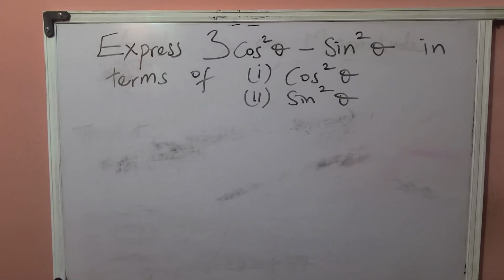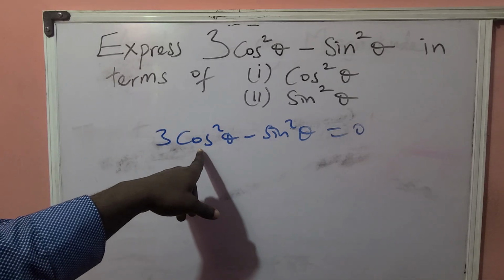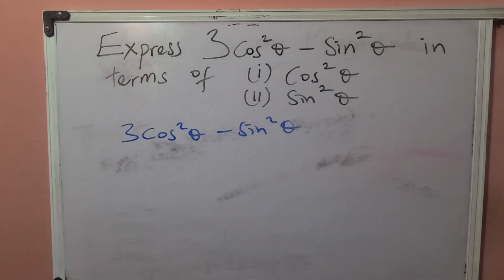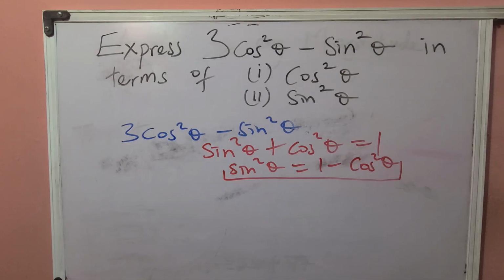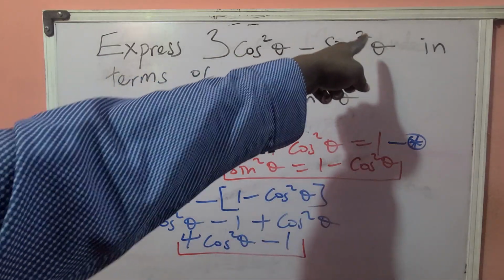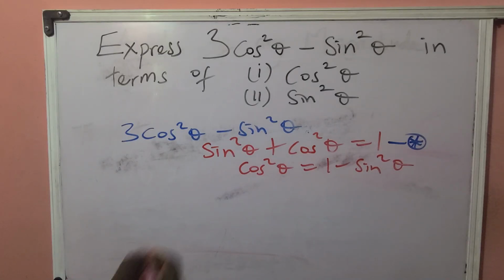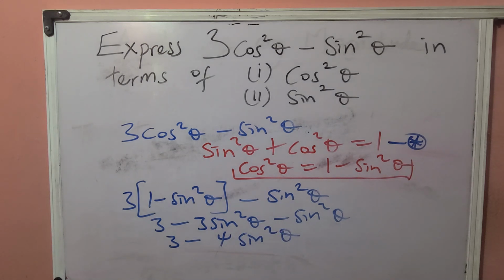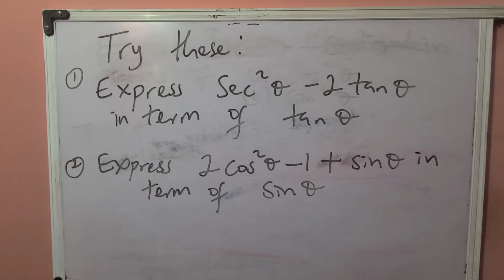How To Solve Trigonometric Equations || TRIGONOMETRY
To solve trigonometric equations, isolate the trigonometric function, find the reference angle, use the unit circle or graphs to find all solutions within the given interval, and then determine the general solution by adding multiples of the function's period.

In this video, we discuss on how to isolate the trigonometric function using algebraic techniques like factoring, using identities, or substitution